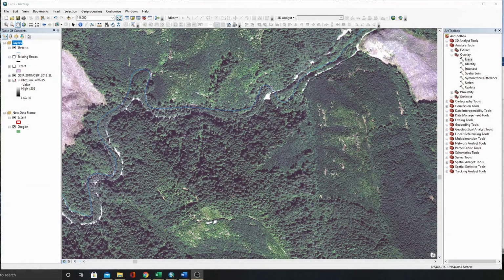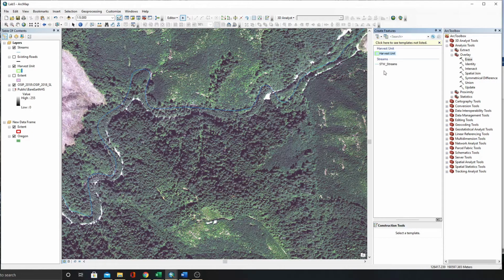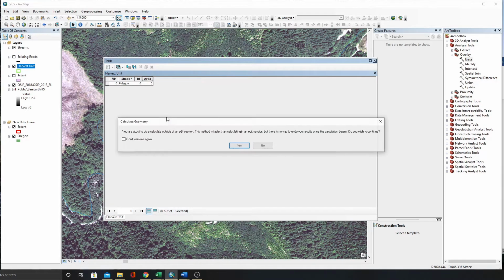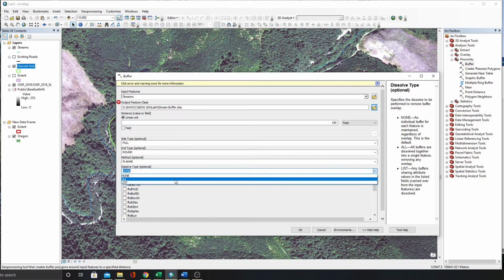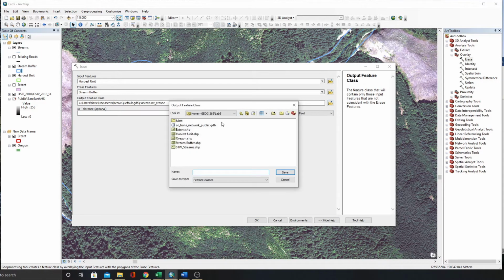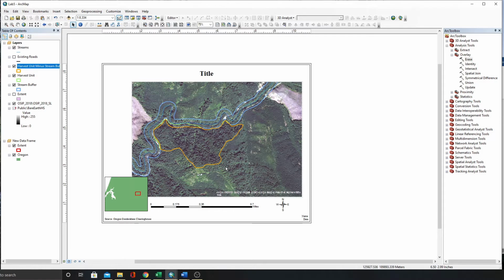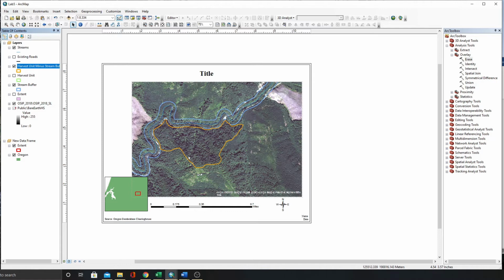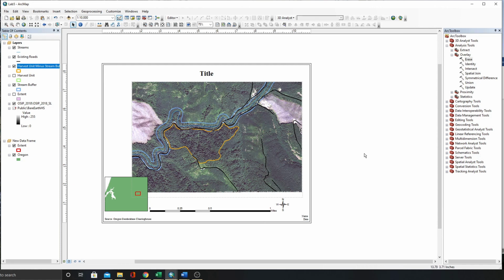Lab 5 Buffers and Erase